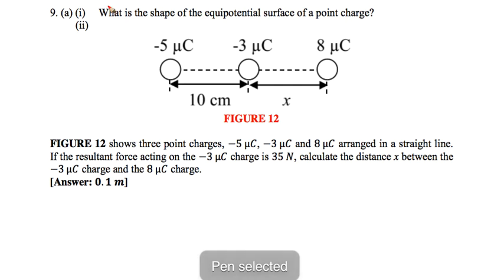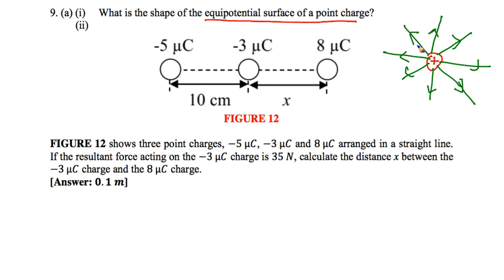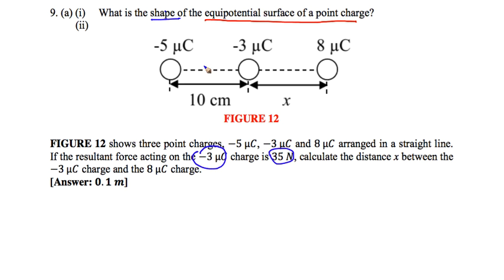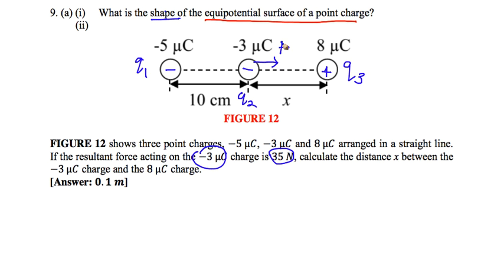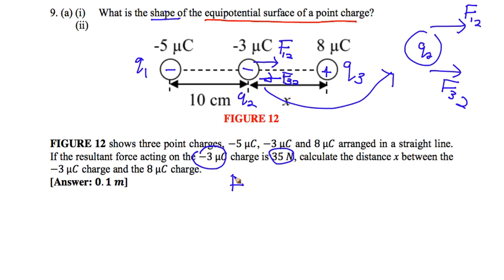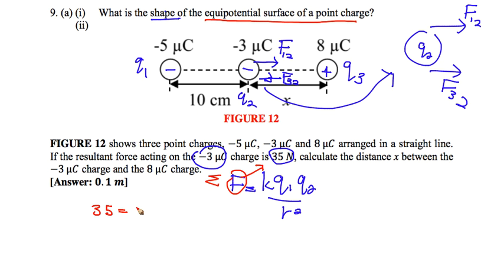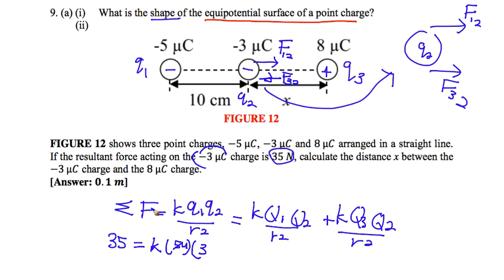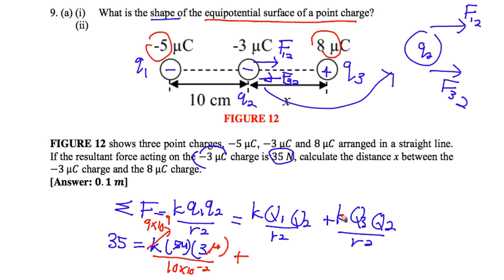SEM2 CHAP1 n1314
CHAPTER 1: ELECTROSTATIC